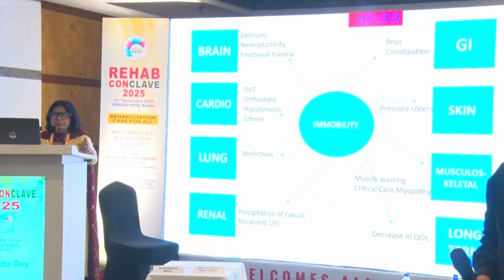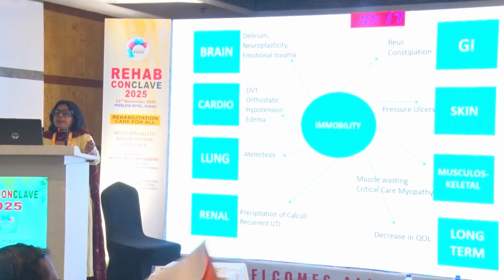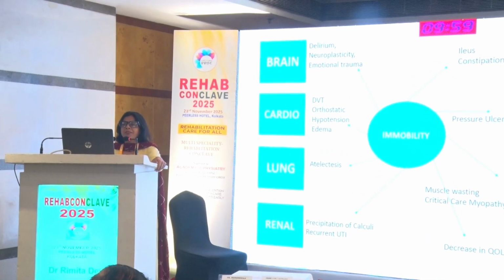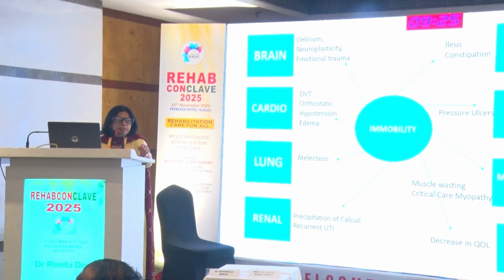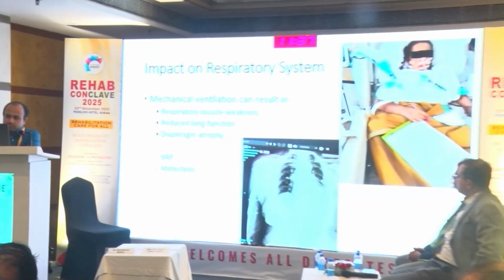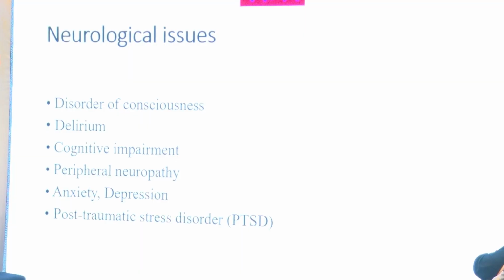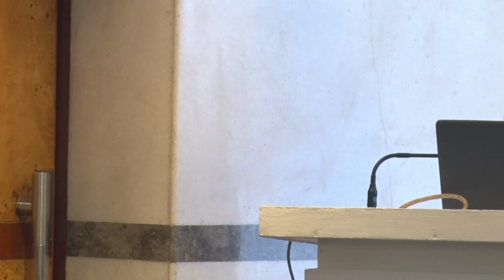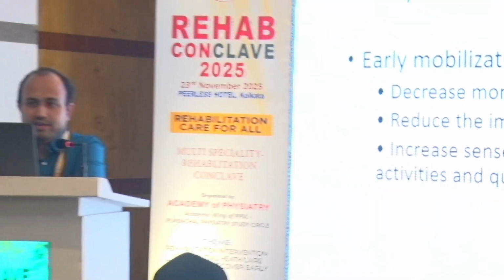SESSION 6: Rehabilitation in Critical Care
Chairpersons:
Dr. Prabir Mandal
Dr. Shyamashis Das